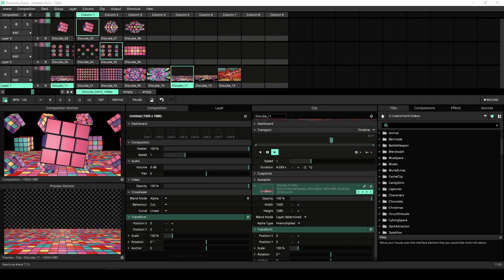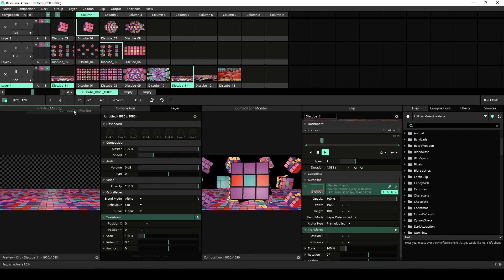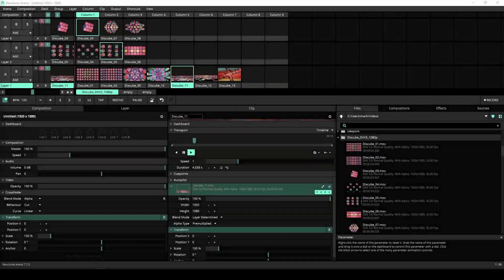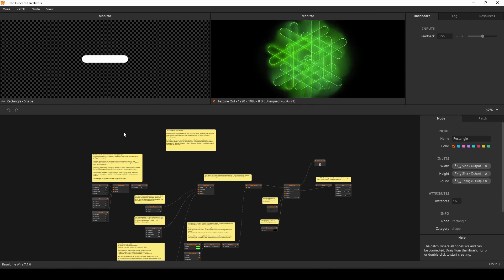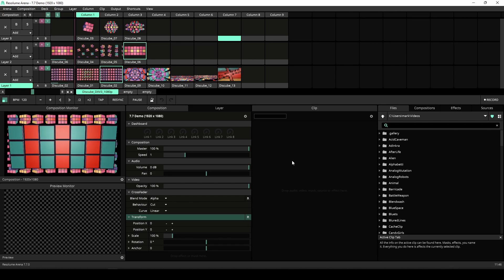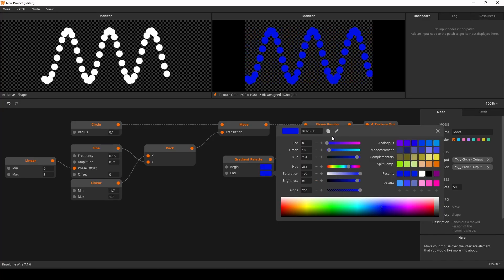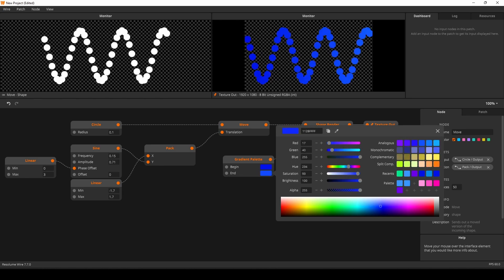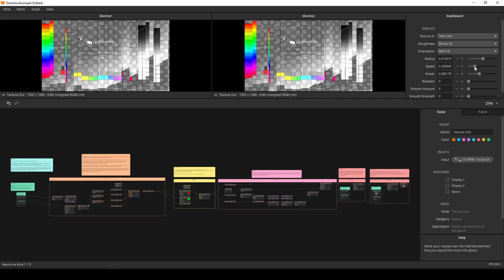Resolume 7.7 Release Video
Ladies and Gentlemen! We are happy to introduce you to Resolume 7.7.
This update is packed with new features such as a multiple preview monitors, a brand new color picker and effect/source favorites